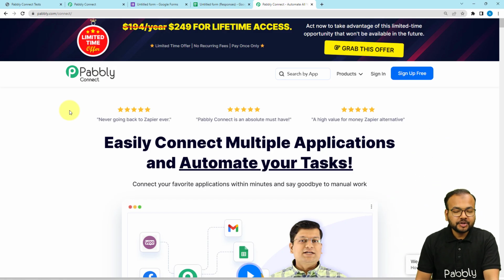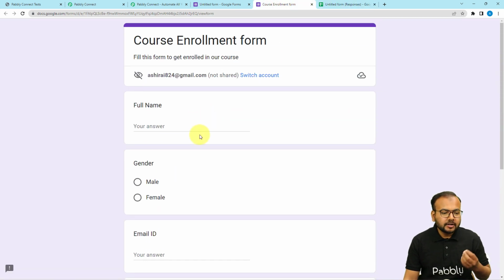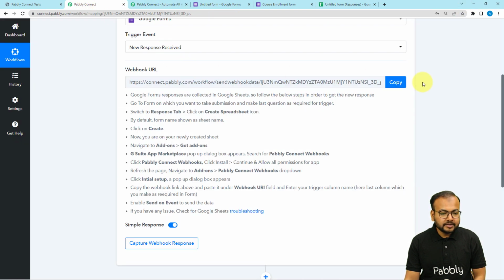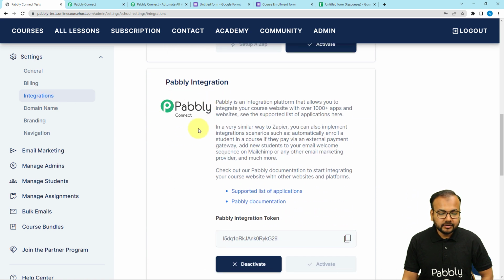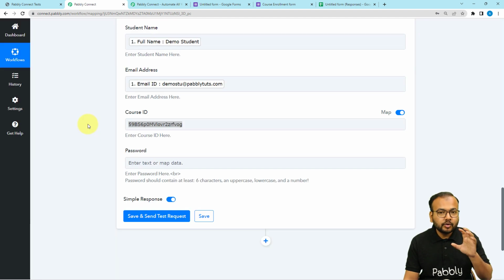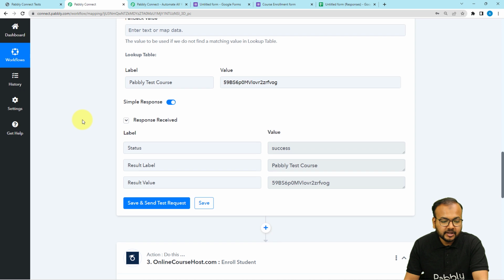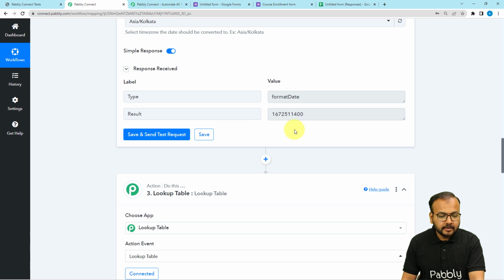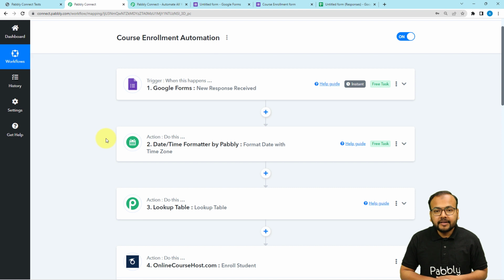How to Enroll Student in OnlineCourseHost.Com on Google Form Submission - OnlineCourseHost.com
Pabbly Connect is a powerful automation platform that allows businesses to create automated workflows and integrations with their existing tools and services. With Pabbly Connect, you can easily create an automated workflow to enroll students in an OnlineCourseHost course after they submit a Google Form. The workflow would involve creating a trigger to detect when a Google Form is submitted, then connecting to the OnlineCourseHost API to create a new student account and enroll them in the course. The workflow can be set up in minutes and will run automatically every time a Google Form is submitted. With Pabbly Connect, you can save time and effort by automating the enrollment process for your online courses.

1. Automation: Pabbly Connect offers automation capabilities that can help you automate mundane and repetitive tasks. This allows you to save time, money and resources.

2. Integration: Pabbly Connect provides a wide range of integrations so that you can connect different web services with each other. This helps you to create smarter workflow processes and make your business more efficient.

3. Security: Pabbly Connect takes security seriously and provides an industry-standard security system to protect your data and applications.

4. Scalability: Pabbly Connect is highly scalable and allows you to easily add new applications and services to your workflow.

 5. Cost-effective: Pabbly Connect is cost-effective and provides plans for different business sizes.